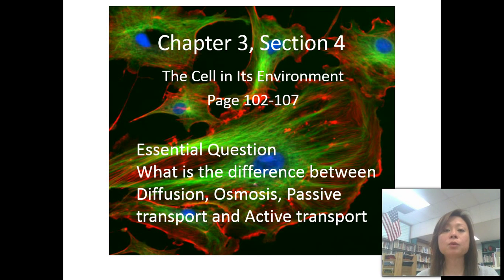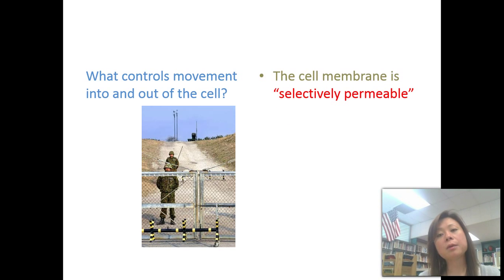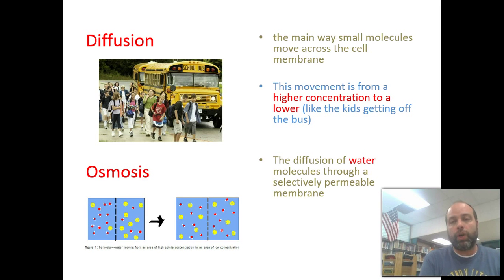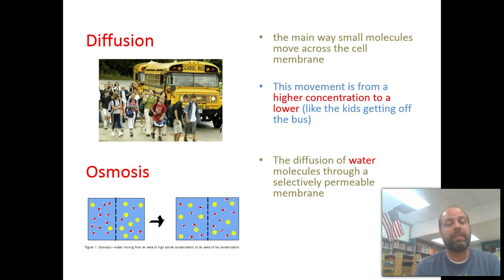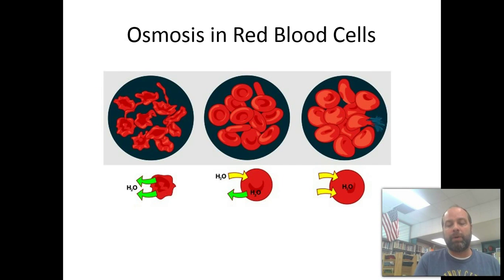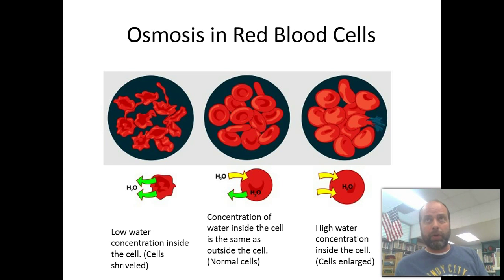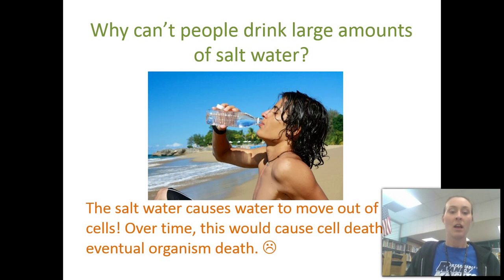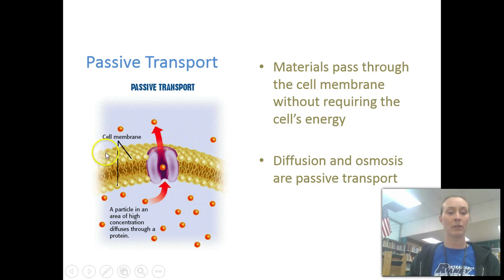Ch 3 Section 4 Part 1